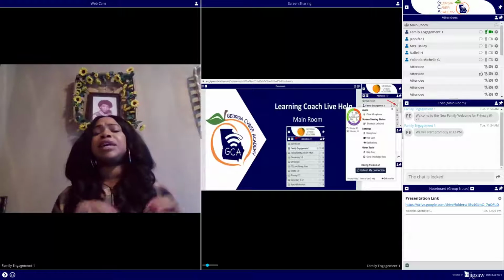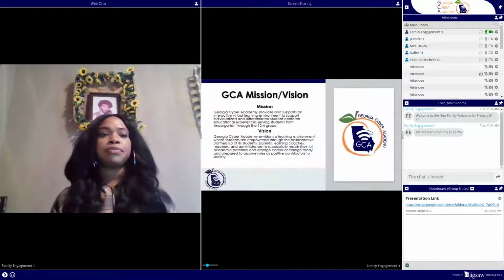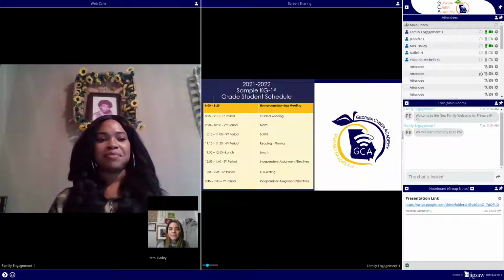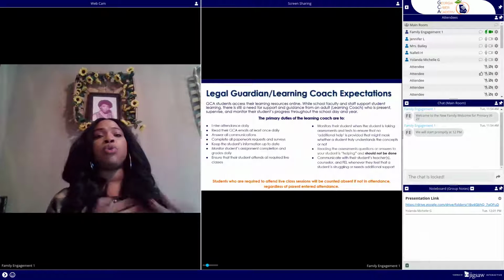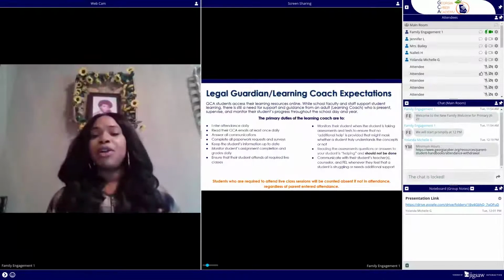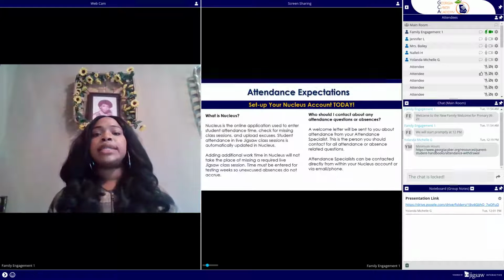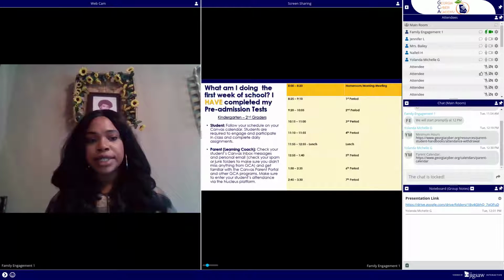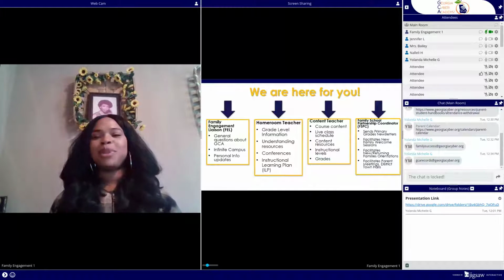Primary (K-2) New Welcome Session _ Jan 2022